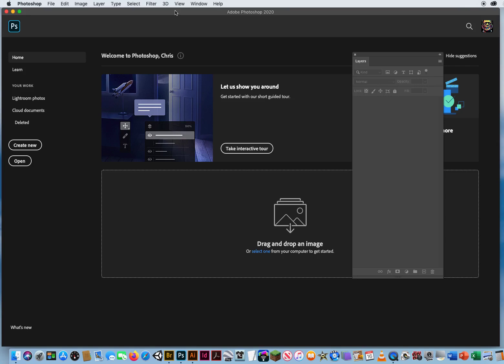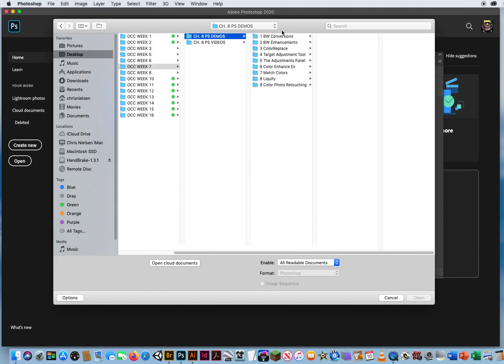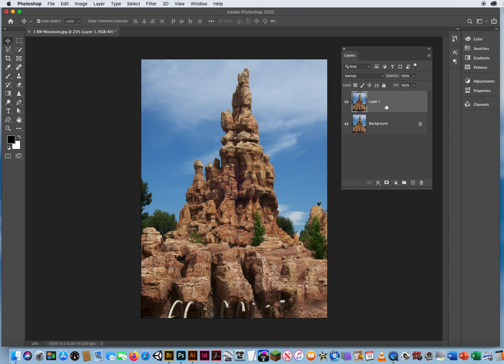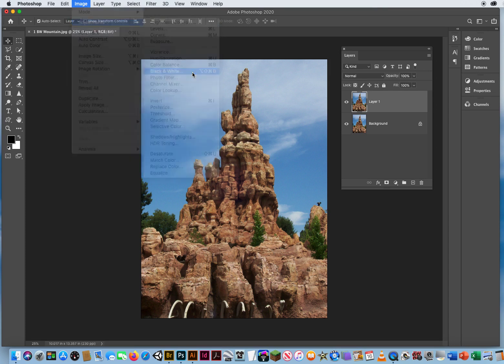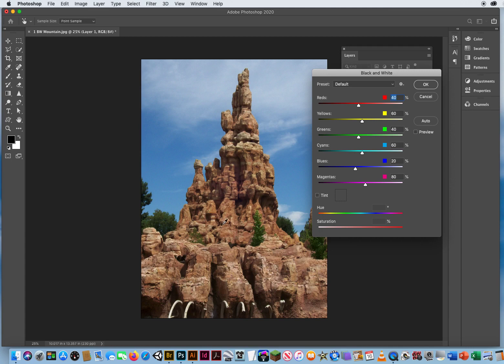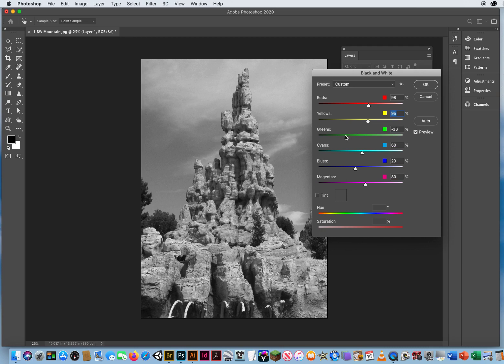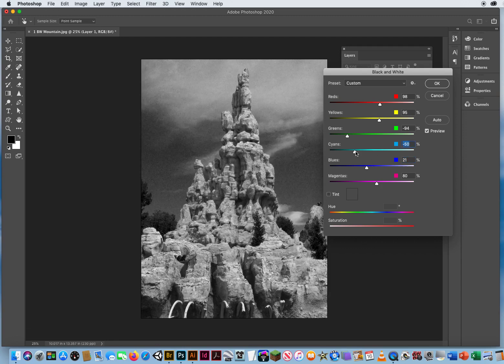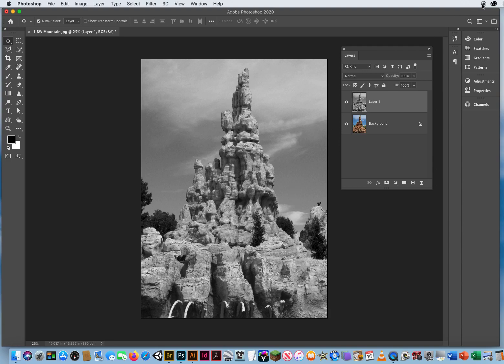My Video Tutorial on Using the Black & White Feature in Photoshop CC.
My Tutorial on how to properly convert a colorful image into a clean Black & White Image in Photoshop CC.